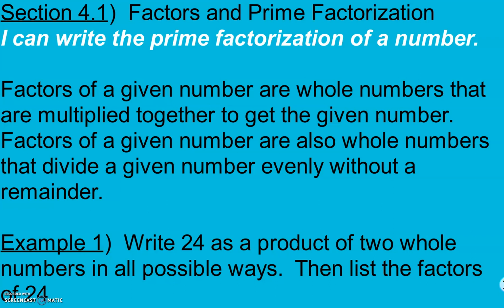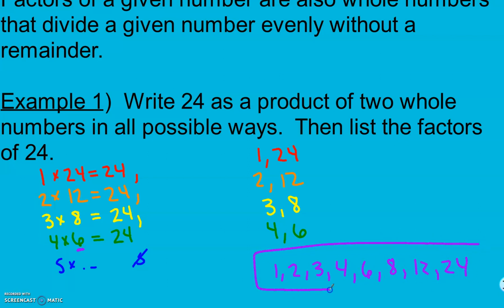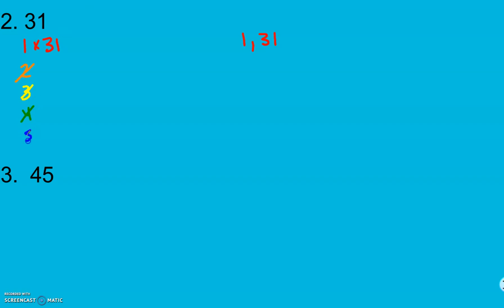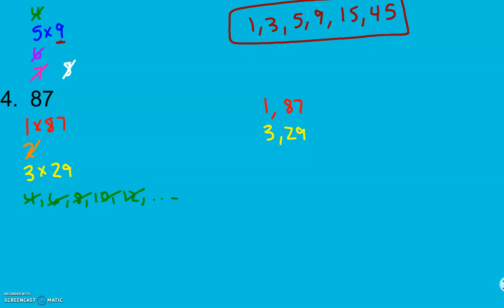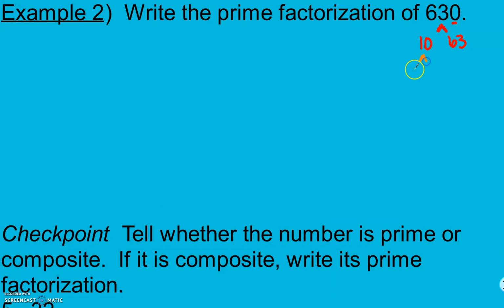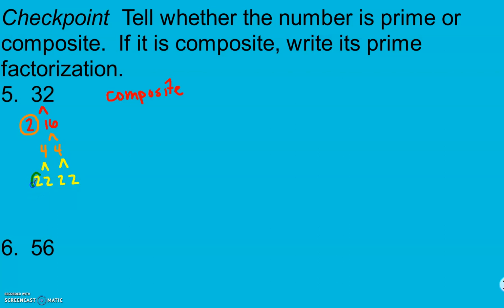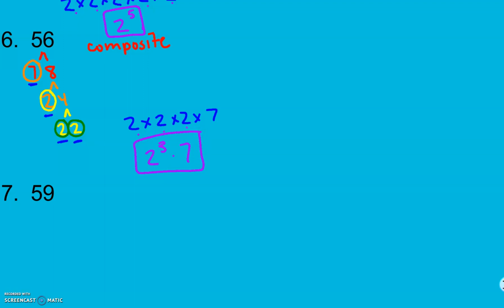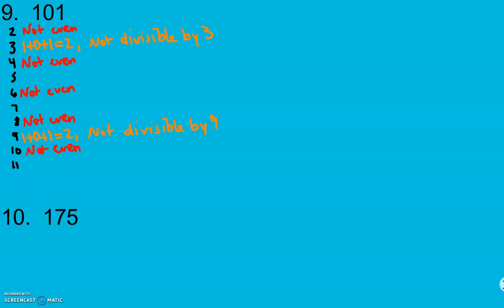Pre-Algebra Section 4.1 pt 1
Factors and Prime Factorization